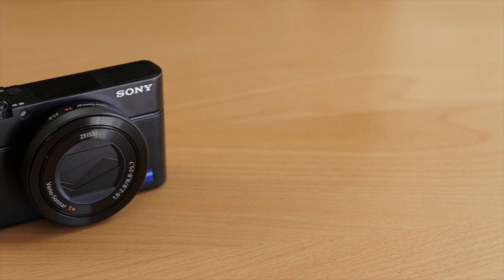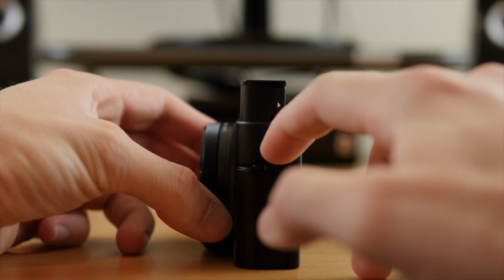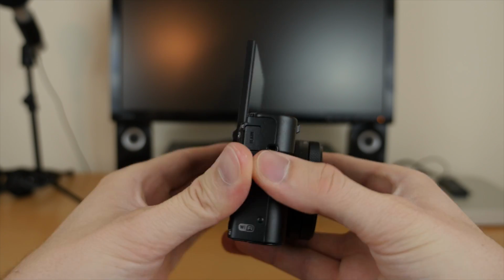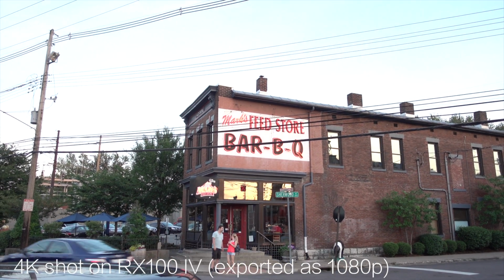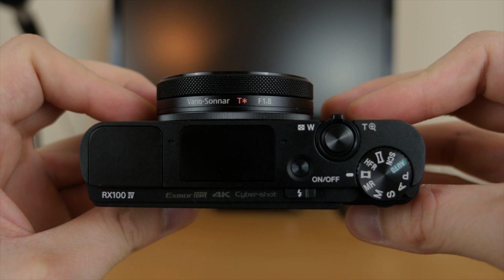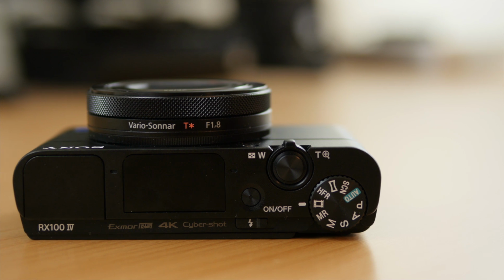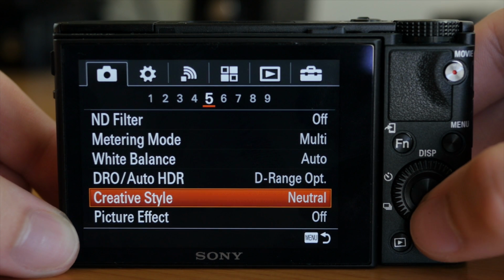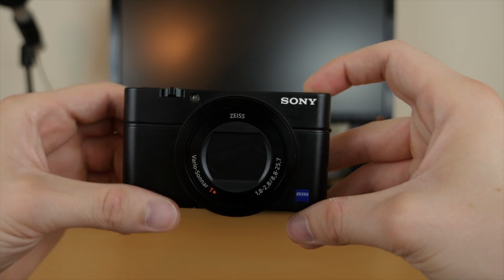Sony RX100 IV Review + Video Test: Worth the $$$?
Sony RX100 IV review + 4K video test! Best digital camera?

If you are looking for the best pocket camera in 2015 then look no further. This is the Sony RX100 Mark IV review. Last year in 2014 the RX100 mark III came out and it took the crown for the best pocket camera. Well now the mark 4 is out and it’s even better especially for video. So if you’re a YouTuber and you're looking for a camera this may very well be your best choice. Let’s start off with the main features of this camera. It has a new 20.1 mega pixel 1” sensor which allows it to shoot high-quality images and 4K video. It has a built-in Zeiss lens with the focal length equivalent to 24-70mm with an aperture of 1.8 at 24 millimeters and 2.8 at 70 millimeters. It has a super convenient and ultra crispy OLED true finder pop-up EVF. This electronic viewfinder comes in handy when you're in a bright situation and you need to look through that to see all the controls that you wouldn't normally be able to see on the LCD. Speaking of which, this has a 3” LCD screen on the back that flips up so you can be in ultimate selfie mode for pictures or videos. It can shoot slow motion video at 960 frames per second. It has built-in WiFi connectivity with NFC. It’s small and lightweight. It fits in the palm of my hand. It doesn't have a hot shoe or a microphone input so you’re not going to be able to connect external microphones or anything like that on this camera. This is mainly just a point and shoot on-the-go camera. The articulating screen is one of the best features. You can flip it out and flip it all the way up so if you’re a YouTuber and you’re looking for a camera to start off with this will be perfect for you. The popup electronic viewfinder is awesome as well. It has a super high resolution. It doesn't add any other bulk to the camera. The two new best features of this camera are the 4K video capabilities and high frame rate video capabilities. The 4K video on this camera looks. It does have a 5 minute limit for 4K recordings but it can shoot 1080p HD up to 29 minutes each time. The high frame rate or HFR feature is awesome. You can get some cool slow mo video shots with this feature. It shoots 960 frames per second but I probably won't use that as much as the 240 frames per second because the 240 frames per second slow-motion looks better. Another highlight of this camera is the autofocus. It’s really fast and accurate. The autofocus is great with pictures and video. A downside about this camera is that the battery life is not that great. If you're shooting 4k video especially slow-motion video battery's not going to last you very long. I love how easy to use and intuitive this camera seems to be. Right out of the box I was able to start shooting manual 4K video pretty quickly and I think this will be very easy to use for beginners as well. I love the fact that it has an ND filter built into the camera because when you're out in the sun you need some type of ND filter if you want that blurry background. Here’s a quick comparison of the Sony RX100 iv vs GH4 vs iPhone 6. Overall I'm in love with this camera. The compact size, dynamic range, high resolution photos and videos, quick autofocus, built-in ND filters, pop-up LCD, EVF, and the lens. It’s expensive at $948 but it is worth it if you're looking for a small lightweight camera that is able to shoot 4K video that you can take anywhere. If you are a videographer or YouTuber or just a photo enthusiast or video enthusiast, this is a must-have It will be my main vlogging camera even with the downsides: short battery life, 4K recording limit, overheating issue, no ability to add a microphone, and high price point. With all that said I still believe this is the best point and shoot camera and one of the best cameras that you can buy right now if you are going to be serious about video. I will have this at all times probably wherever I go so I hope you enjoyed this video review of the Sony RX100 mark IV camera!

Sony RX100 IV Review + Video Test